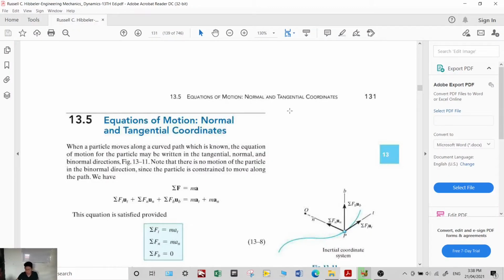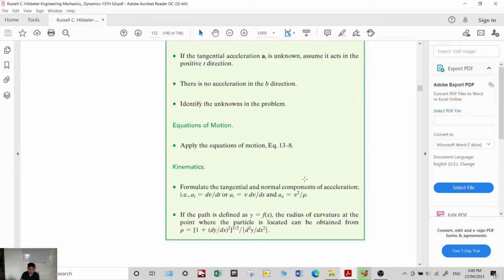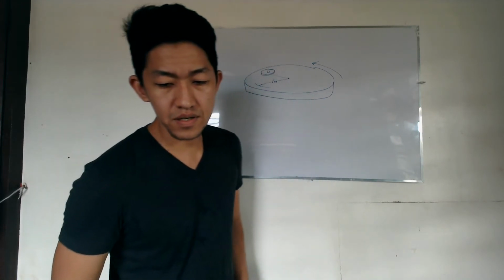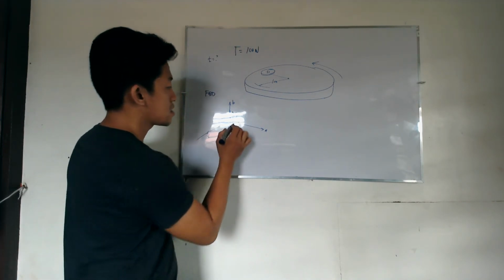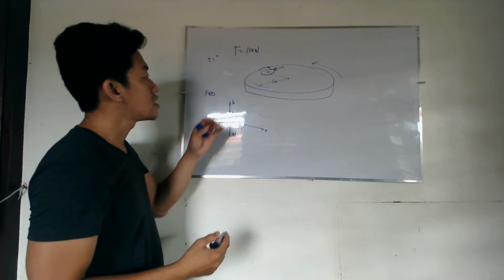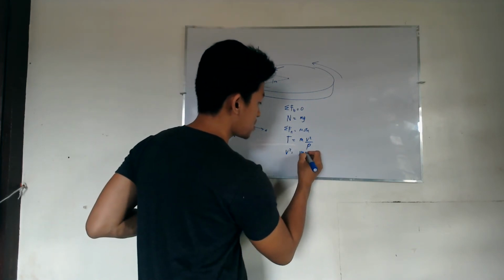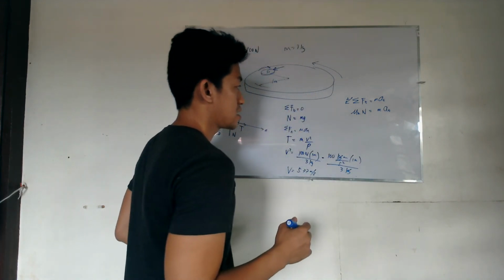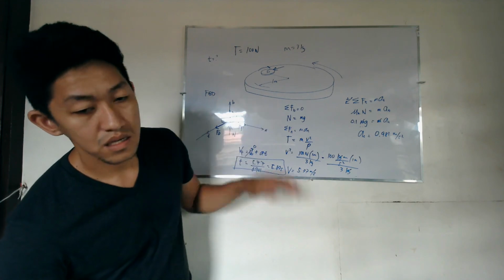Equation of Motion using Normal and Tangential Coordinates